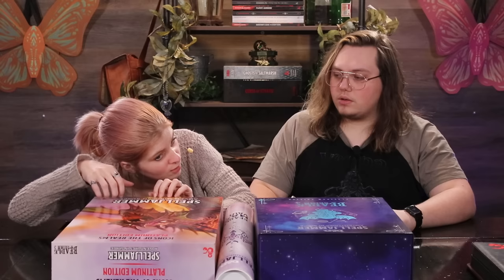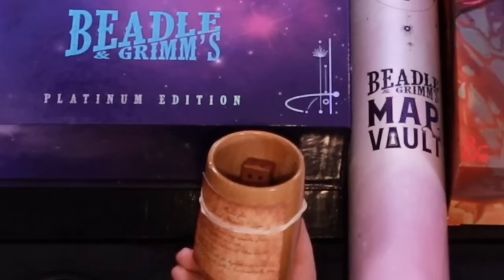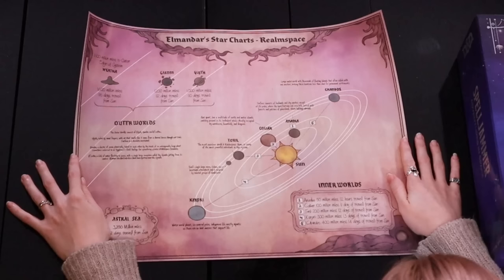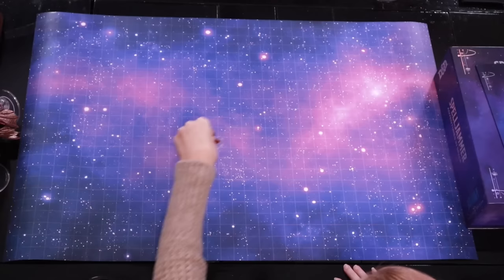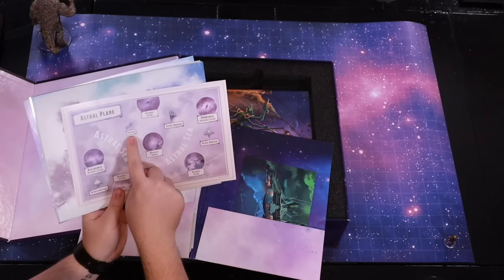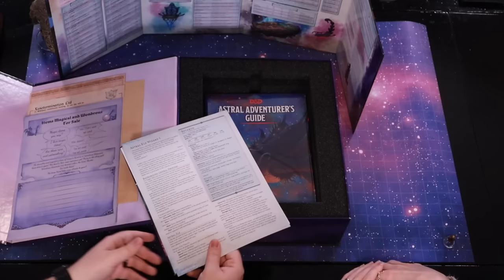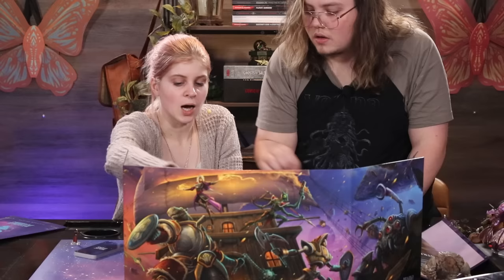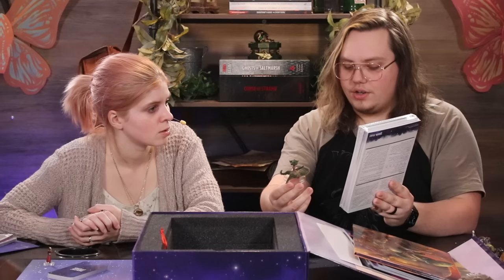SPELLJAMMIN' with Beadle and Grimm's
marcy agrees that this box is very epic